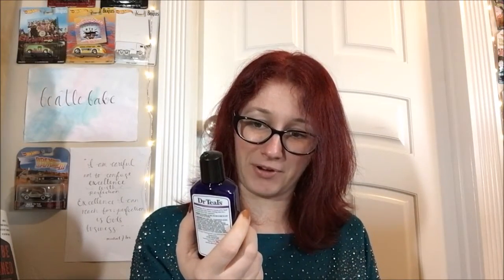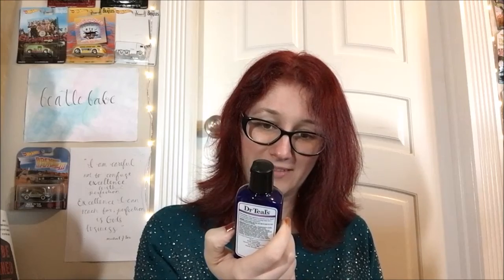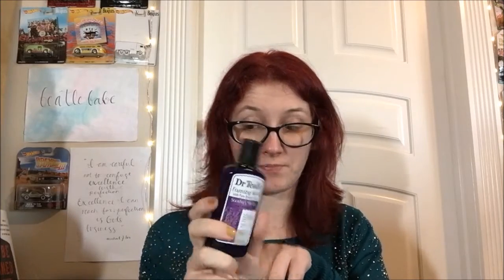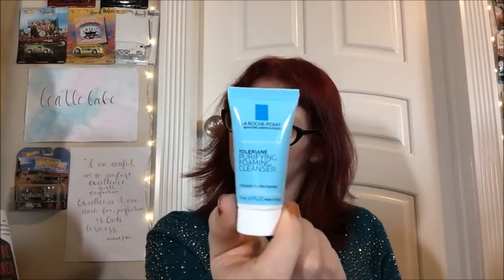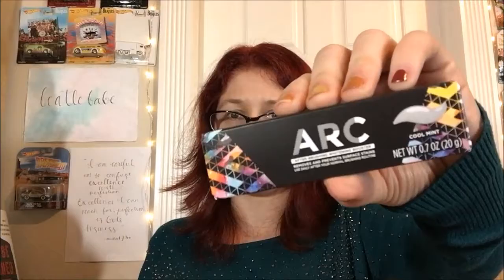Target's Spa At Home Kit Unboxing!